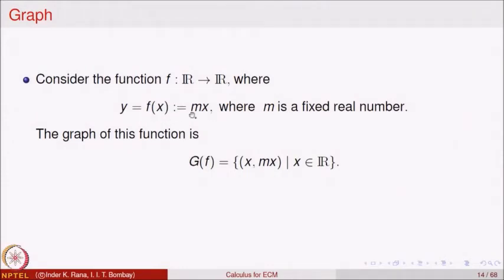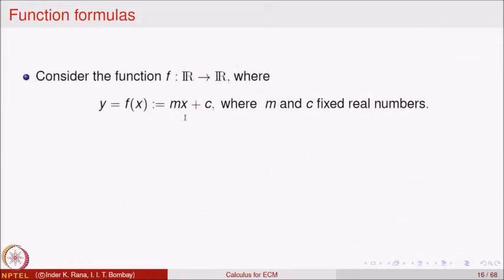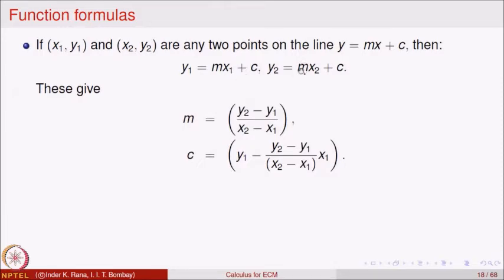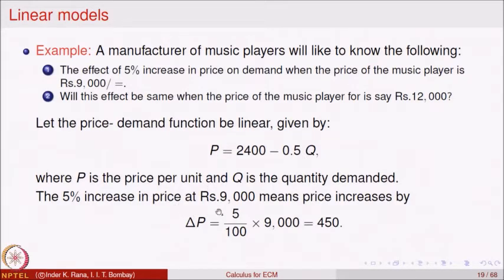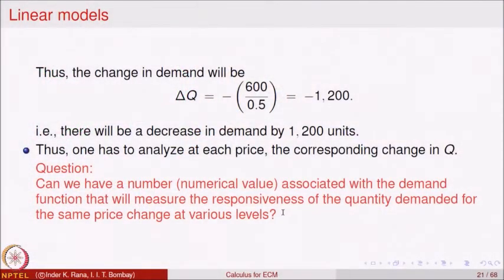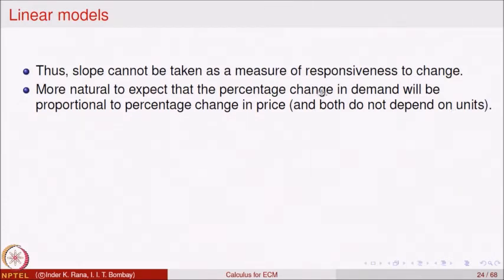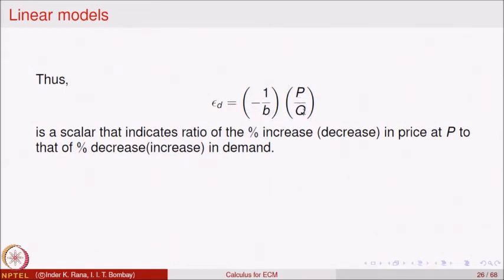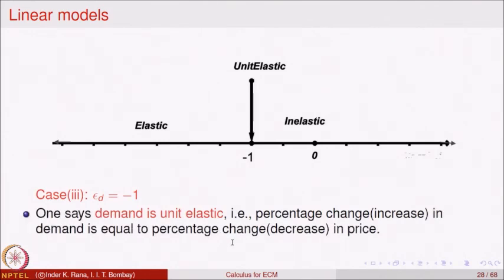Calculus for ECM, lecture 10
Function formulas, linear models